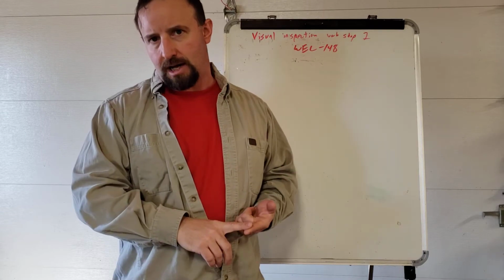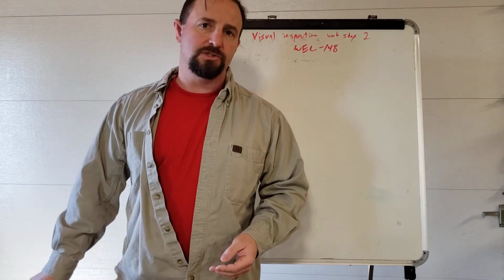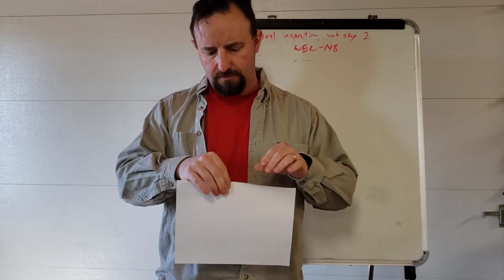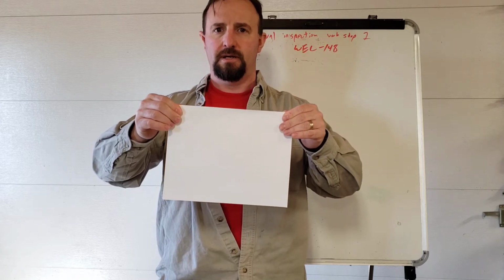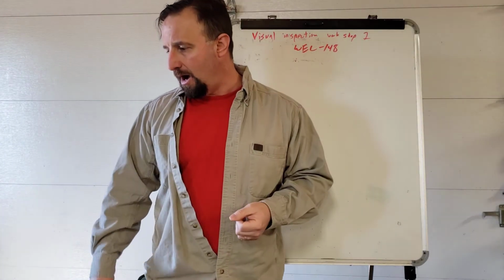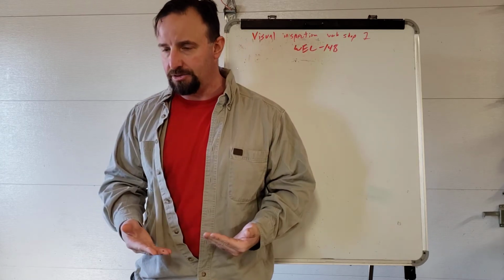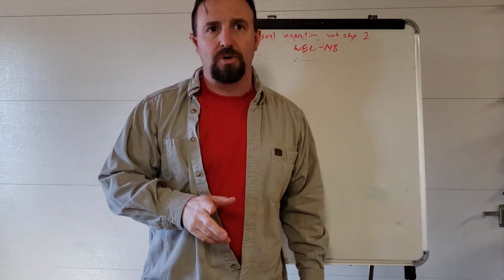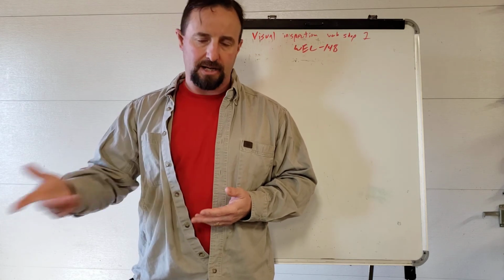Visual inspection power point, part 1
Wel 148 chapter 25 lecture part 2